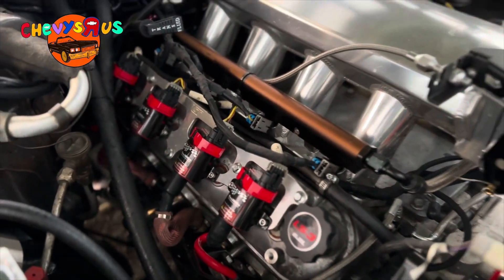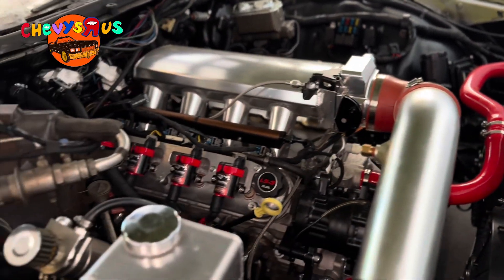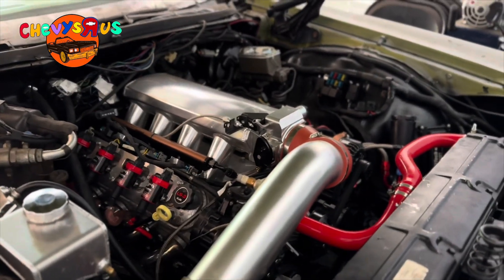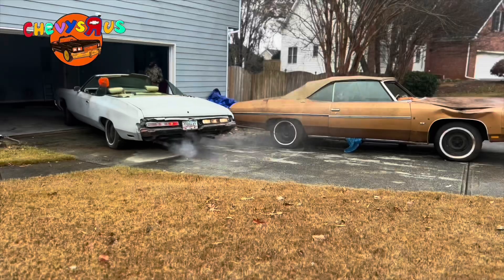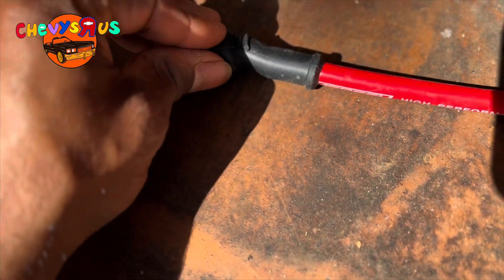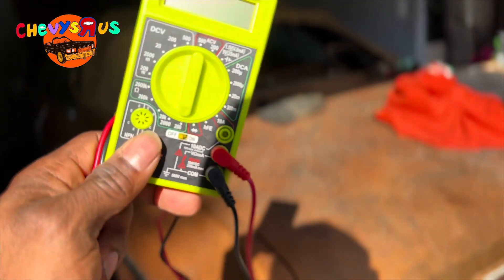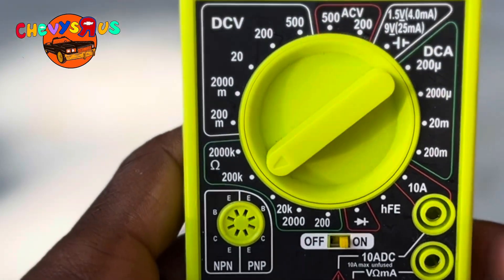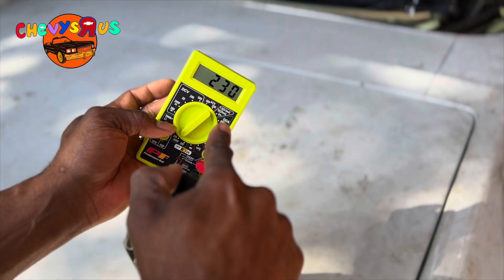Fix Your LS Misfire Today: Spark Plug Testing 101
Fix Your LS Misfire Today with our Spark Plug Testing 101! 🛠️ Struggling with a misfire in your LS engine? Whether you're rocking a '72 Impala or a '75 Caprice Convertible, we've got the ultimate guide to get your engine purring like new. Join your boy Tony from Chevys R Us as we dive deep into the heart of spark plug testing, ensuring your classic car runs smoother than ever!

In today’s video, we’ll show you how to identify and test a faulty spark plug wire – a crucial step in solving that pesky LS engine misfire. Even if you've never handled a multimeter or peeked under a hood, we'll turn you into a pro by the end of this video. It’s not just about getting your car to start; it’s about mastering the art of LS swaps and understanding the soul of your classic ride.

👉 What we cover:
- Step-by-step spark plug wire testing
- Visual inspections and multimeter setups
- Understanding resistance in wires and its impact on engine performance

Whether you're dealing with a V8 or a V6, the techniques we share can be applied universally, making this not just a fix but an upgrade in your automotive skills.

🚗 Join the Chevys R Us Family:
We go live every Wednesday at 8 PM EST – perfect for real-time advice and community fun!

💬 Got questions or success stories from your LS swap adventures? And remember, every fix, every tweak, every tune-up is a step towards perfecting your ride. Let’s roll out those blessings!!!

CHAPTERS:
00:00 - Intro
03:01 - LS3 Swap Caprice Convertible
03:11 72 Impala LS Swap
03:29 75 Caprice Convertible
04:45 - Testing Spark Plug Wires